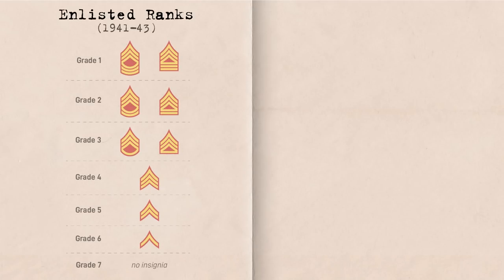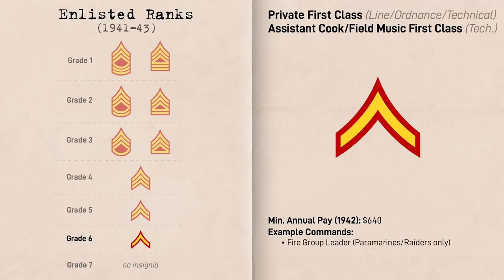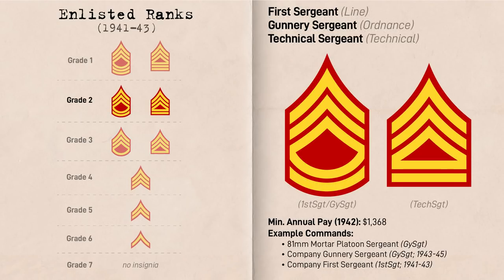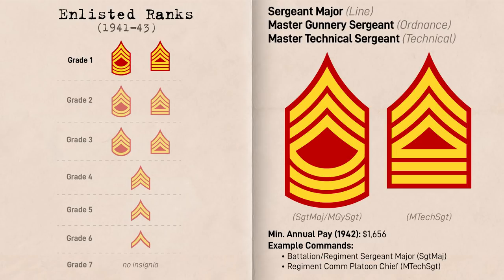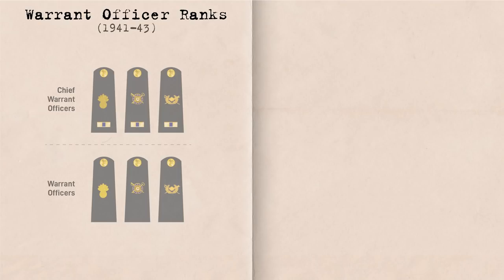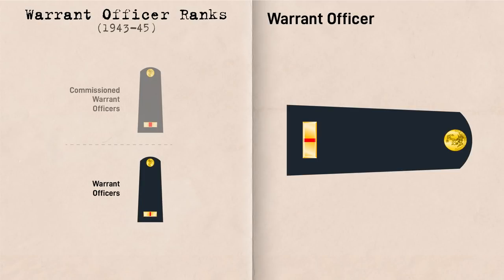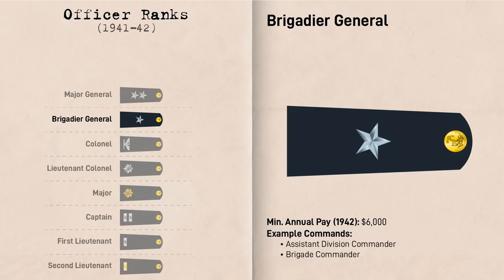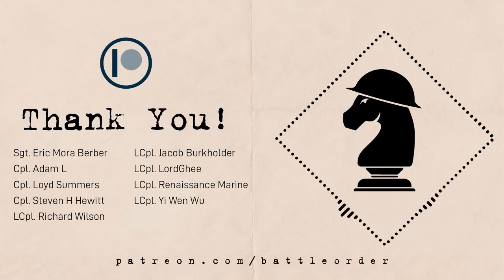U.S. Marine Rank Insignia of WW2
Join us today as we look at the U.S. Marine Corps rank structure during World War II, covering enlisted, warrant officer, and commissioned officer ranks. Here is a reference that shows all the different variations in enlisted ranks depending on branch

Medal of Honor: Pacific Assault Soundtrack

Sources:
• "United States Marine Corps Grade Insignia Since 1775" by Preston B. Perrenot
• "United States Marine Corps Ranks and Grades 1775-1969" by Nalty, Strobridge, Turnbladh & Gill
• "USMC Enlisted Rank Insignia of World War II" by Uniform-Reference.net